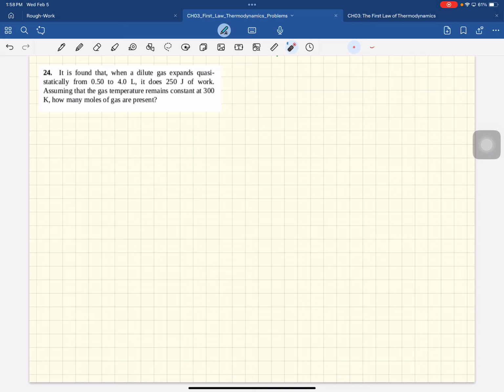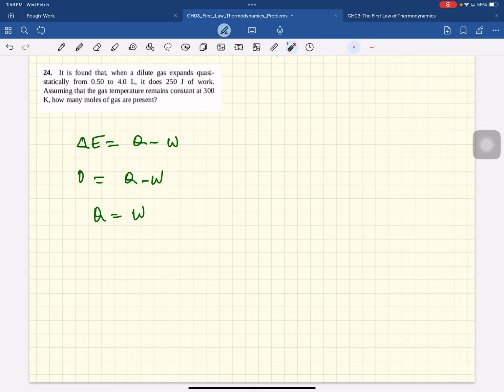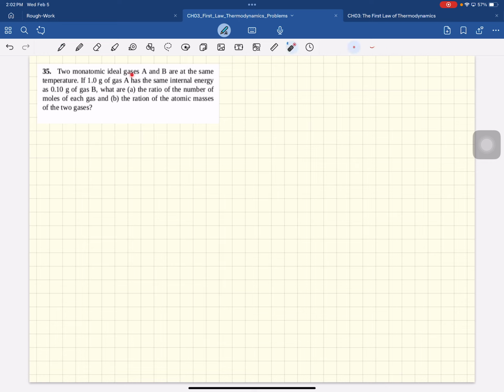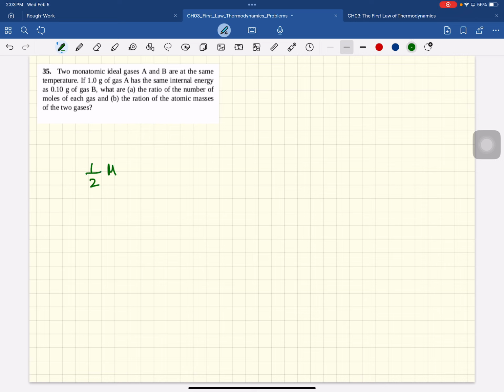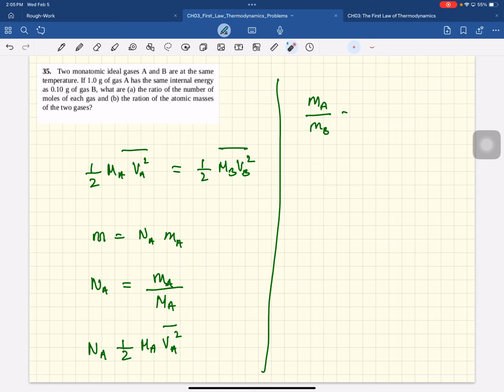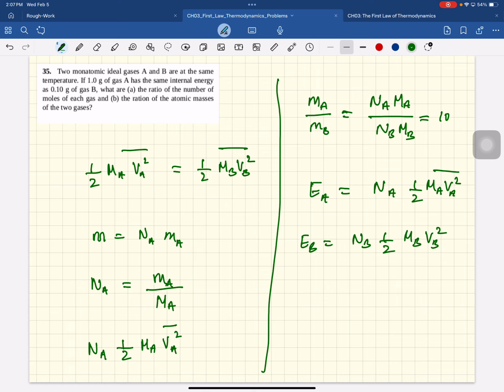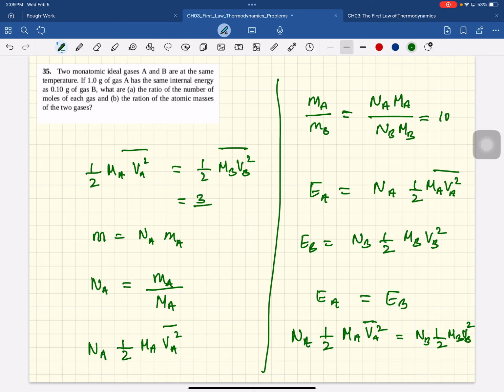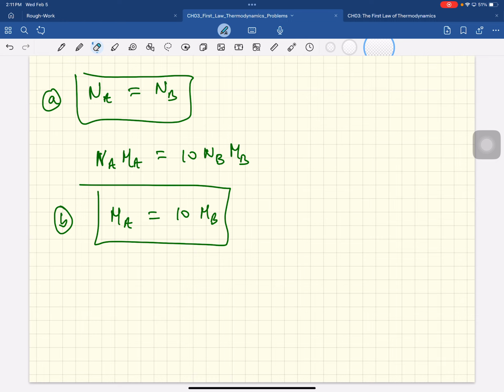PHY2049 CH03 Problems 2 5 25